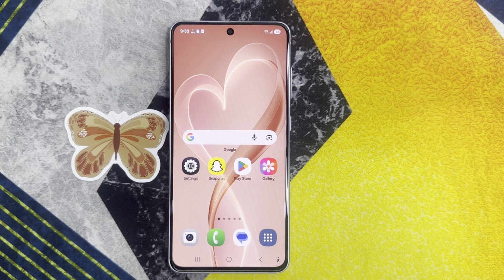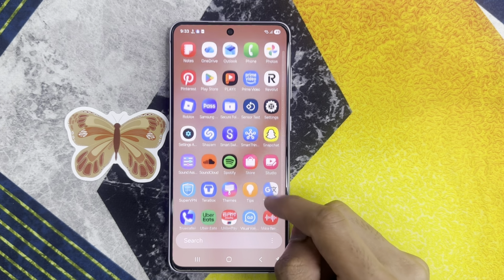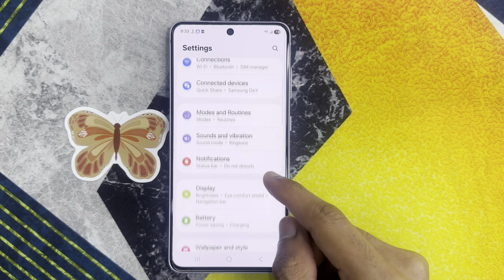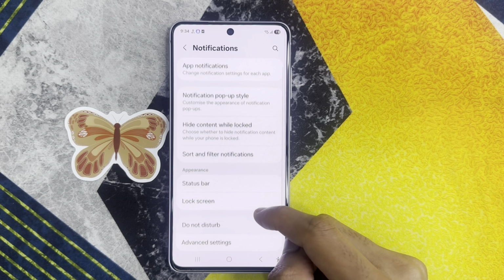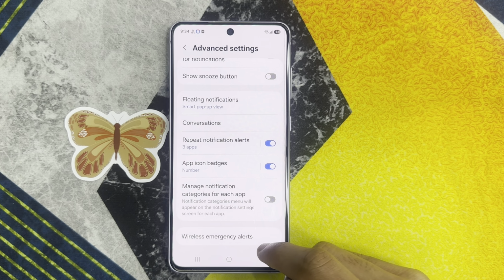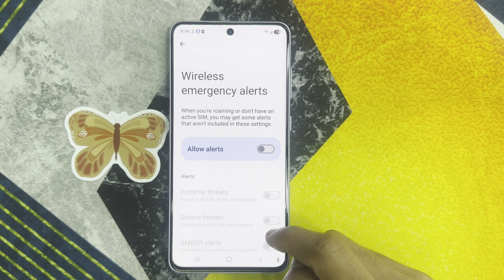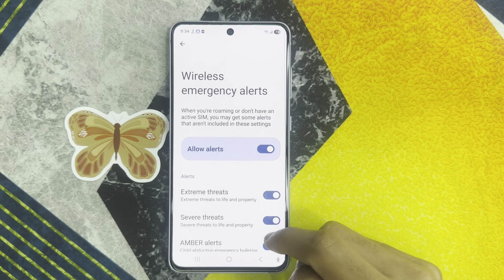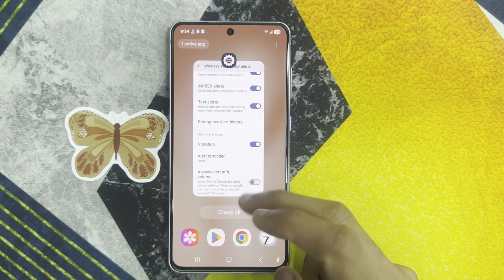How To Enable Emergency Alerts Samsung A27 (Quick Tutorial)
How To Enable Emergency Alerts Samsung A27